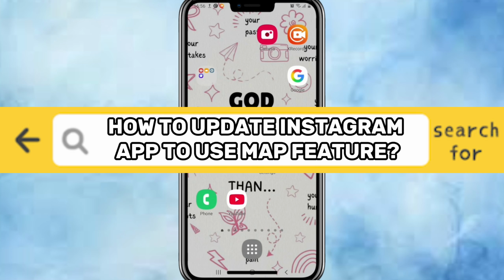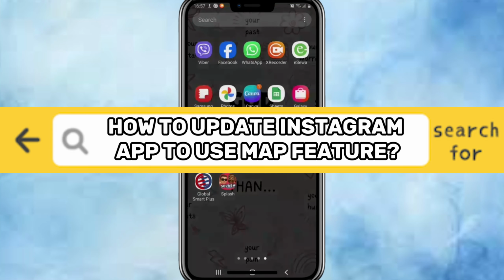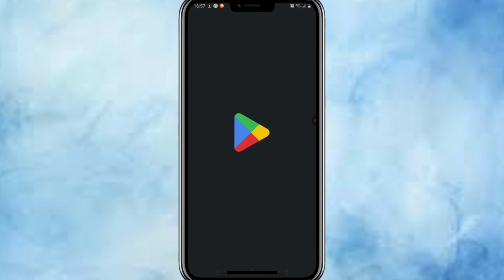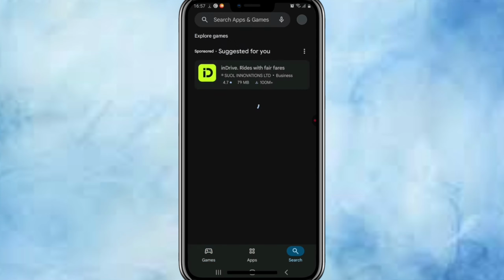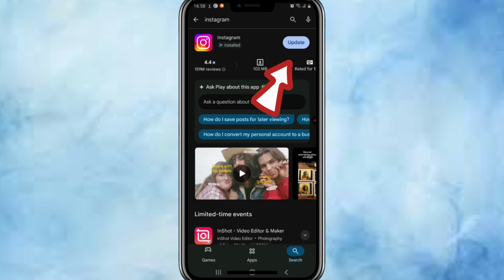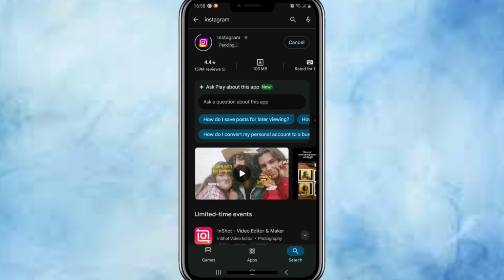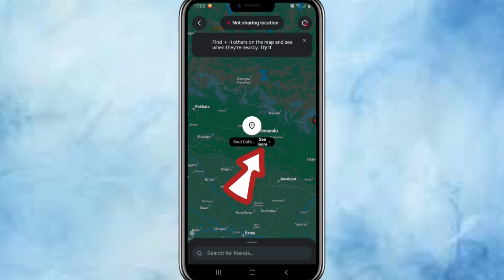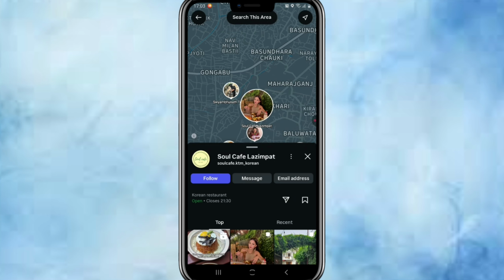How to Update Instagram to Use Map Features 2025?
In this tutorial, you’ll learn how to update the Instagram app to access and use the latest Map features. This guide walks you through checking for app updates, installing the latest version from the App Store or Google Play Store, and ensuring your app has all the new location-based functionalities. Whether you want to explore trending spots, tag locations, or view posts on the map, this step-by-step walkthrough ensures you’re ready to use Instagram Map effectively